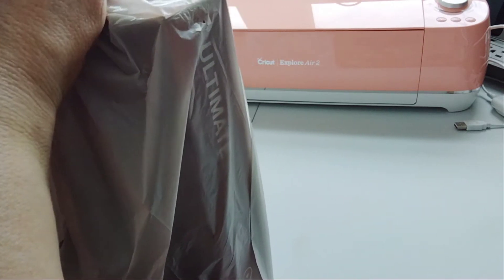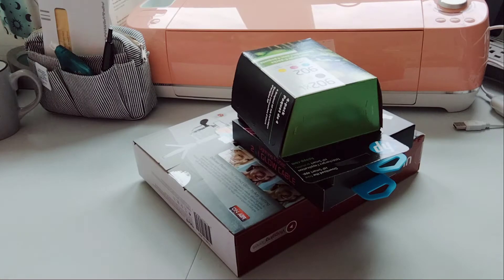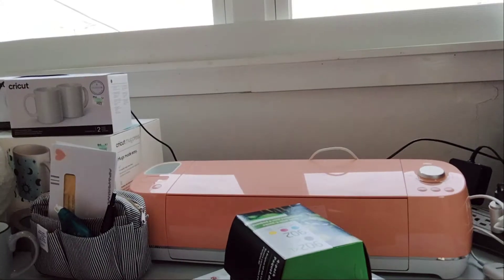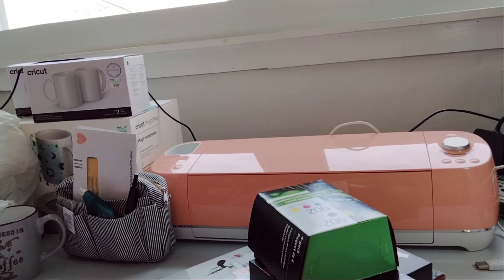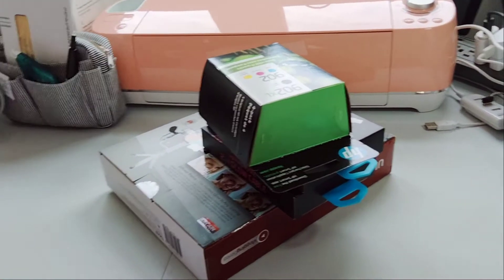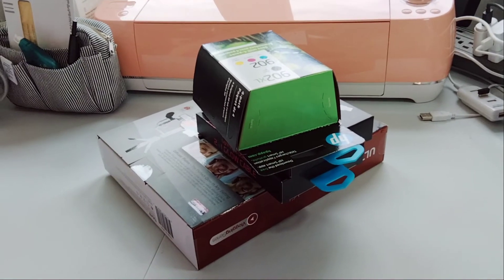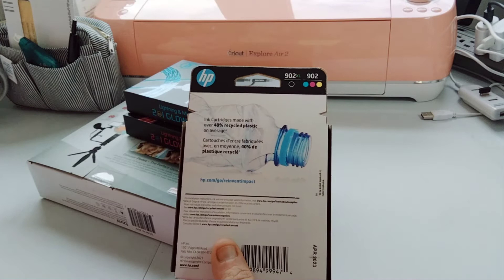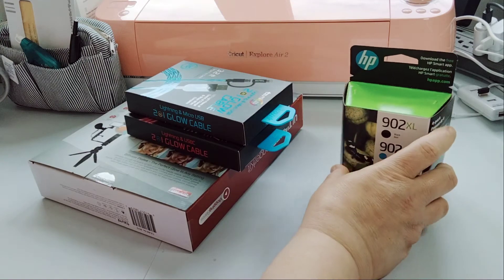Staples Haul | Went In For Just Ink 😂😂😂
Link to products mentioned

Delfonics demin pouch

Cash Envelopes

Zequenz 4x7

Links to products mentioned

$MonserrateWright

Pen Pal:
planningwithmonserrate
Monserrate Wright